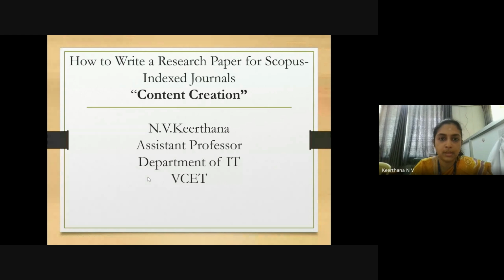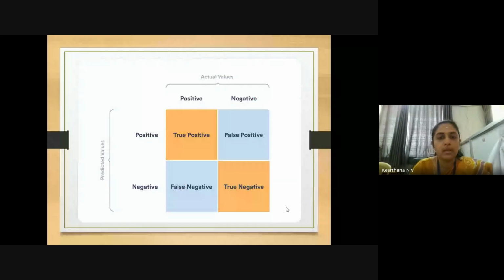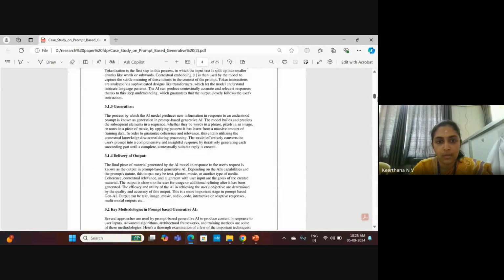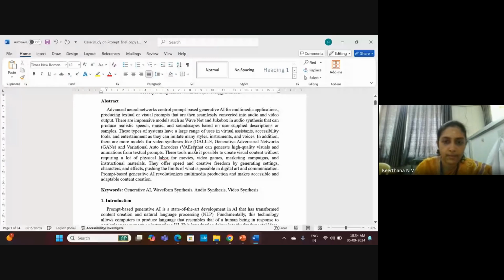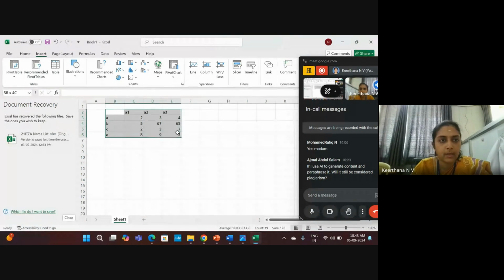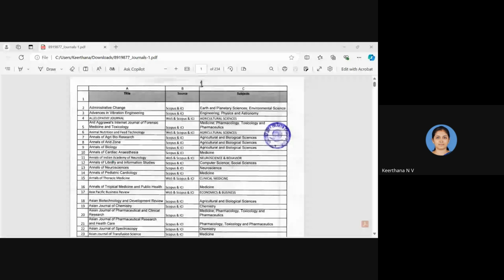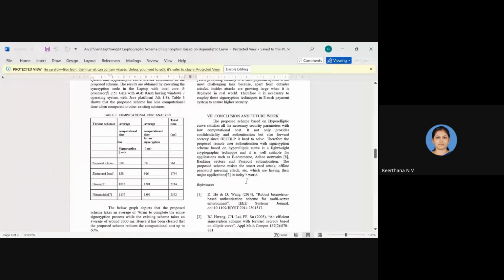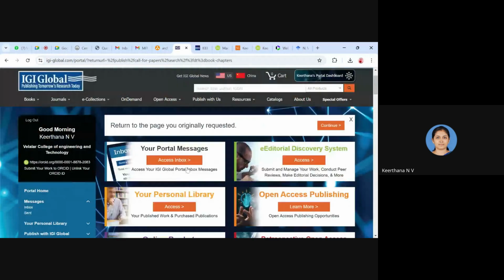National Level Five Days FDP on Research Paper Writing and Publication in Scopus Journal – 2024 09 0